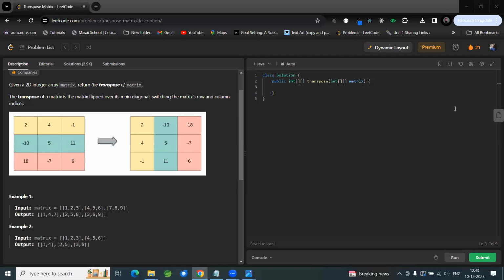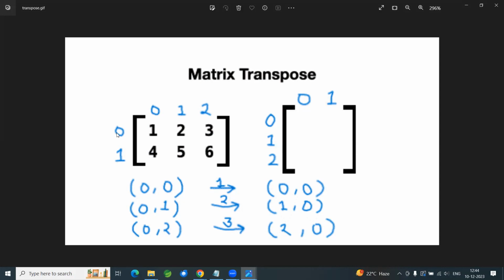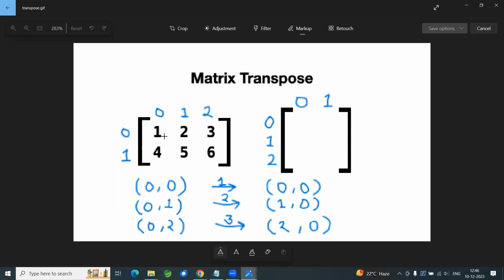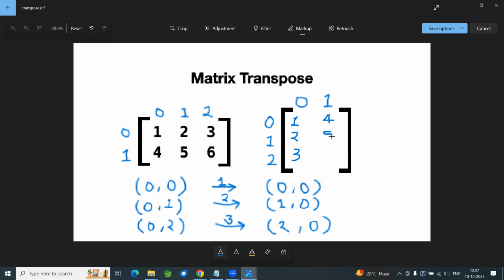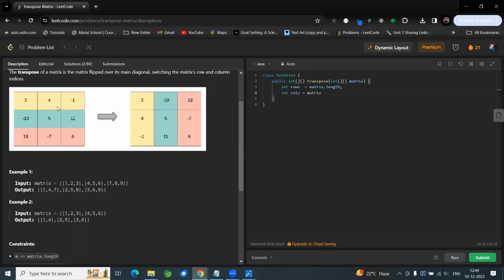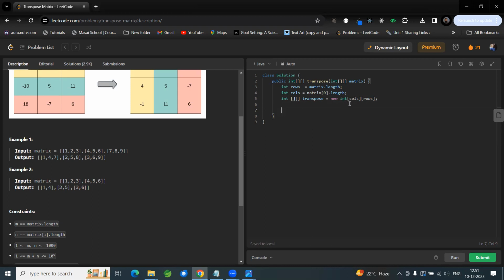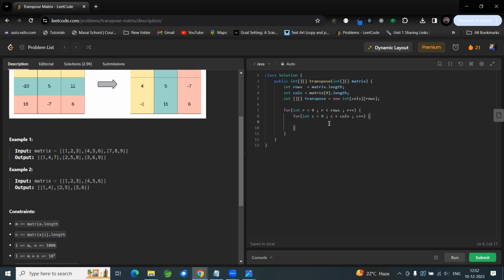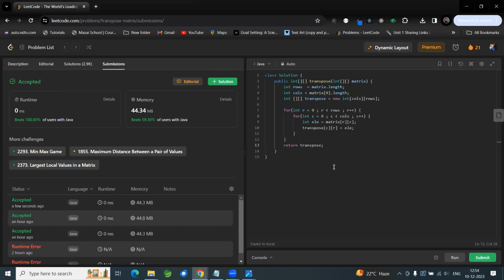LeetCode 867: Transpose Matrix - Java Solution Explained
Title: LeetCode 867: Transpose Matrix - Java Solution Explained

Hello everyone, welcome back to another coding tutorial video. In today's session, we'll be tackling a LeetCode problem, specifically problem number 867 - Transpose Matrix. We'll go through the problem statement, understand the requirements, and walk through a Java solution step by step.